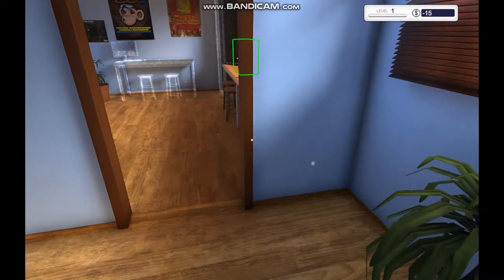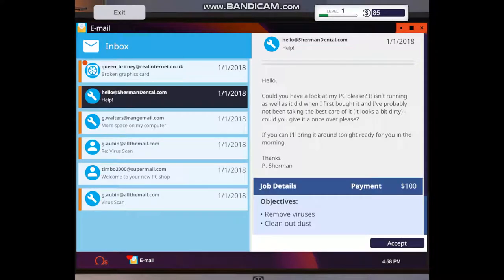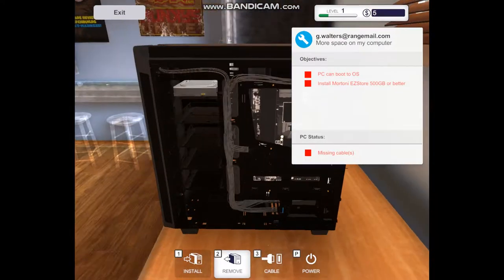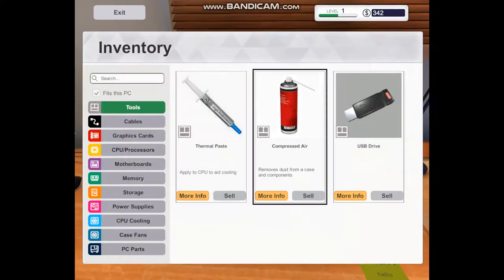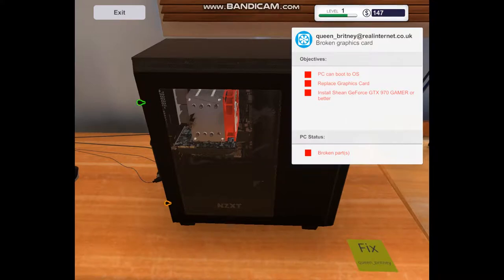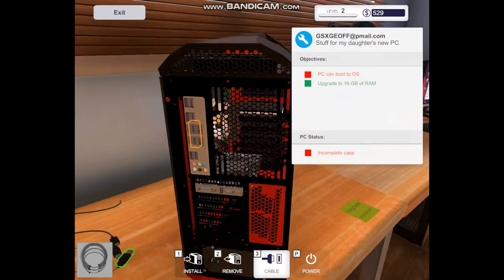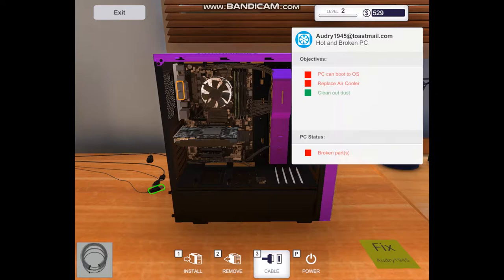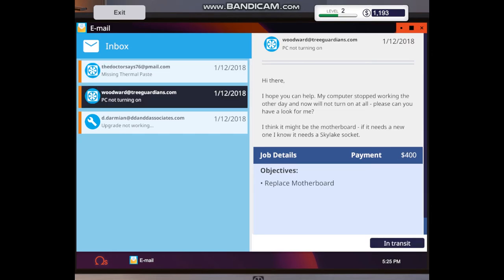Learning How To Fix Gaming Computers - PC BUILDING SIMULATOR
Make sure you subscribe and share my videos with your friends and tell them to subscribe and put post notifications on so you get notified  when i do upload my videos.